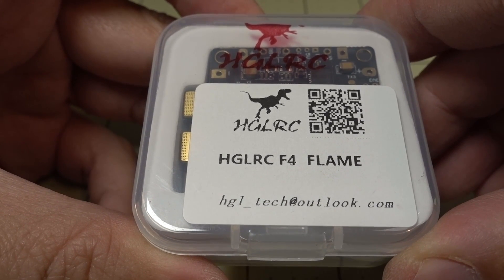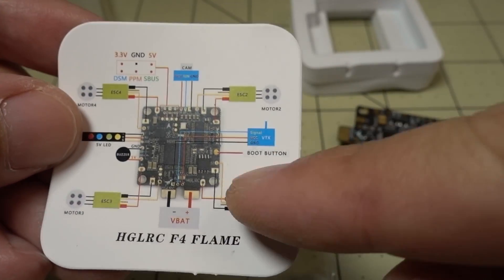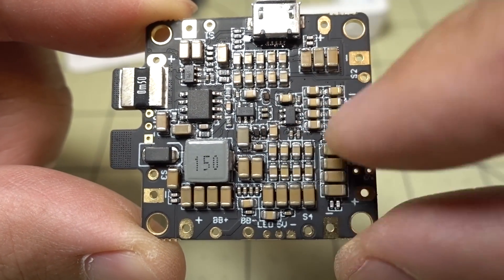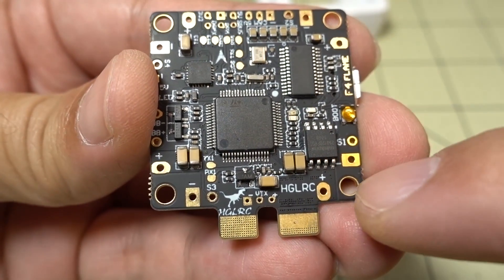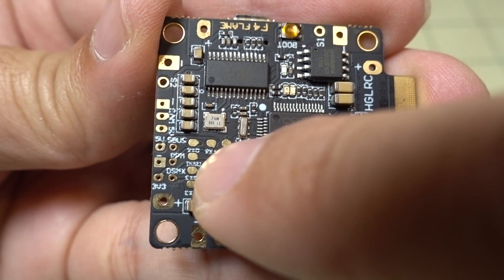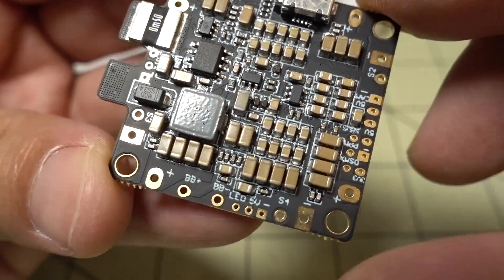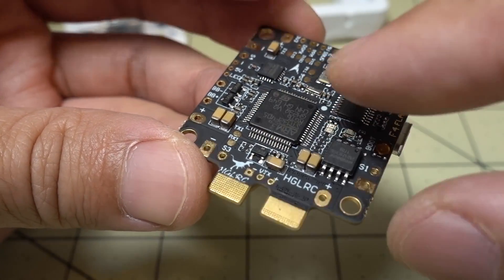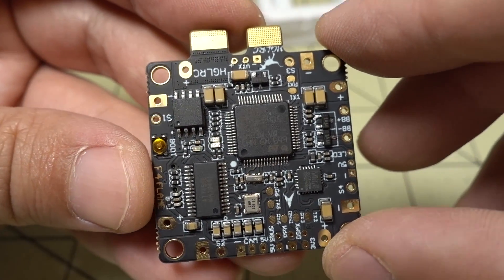HGLRC F4 Flame FC+PDB Review 👍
This might be the best FC + PDB solution for 2017. I've given up on previous attempts to wire up current measurement with the stupid mess of wires going all over the place.  The HGLRC F4 Flame is a simple and elegant single board that just works.  Save time, space, and weight...  I like it!

Bitcoin - 12Y5vysDMvgqX4Z7h7iRTsgwWoCNwv9MPs
Ethereum - 0xD8f3758678F3d93539F804e36811f0A04B0D047F
Litecoin - LcyGPS2f3NZxWU6BRkCJ5qdk1zV6jUCtn8